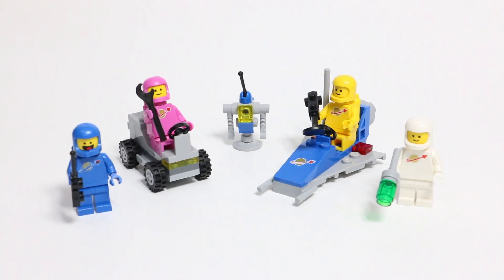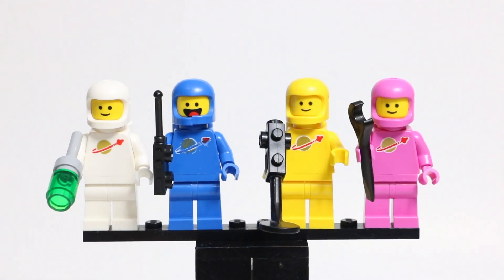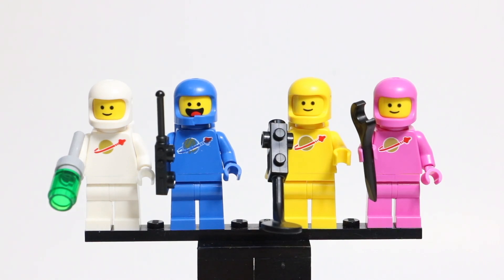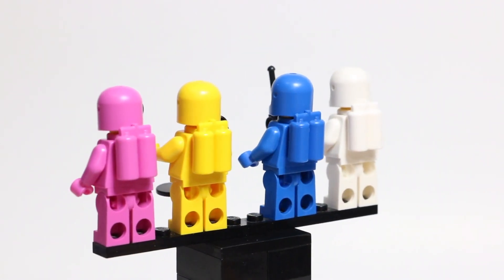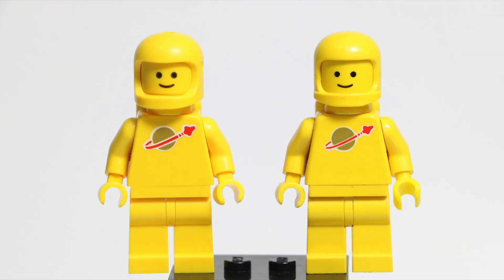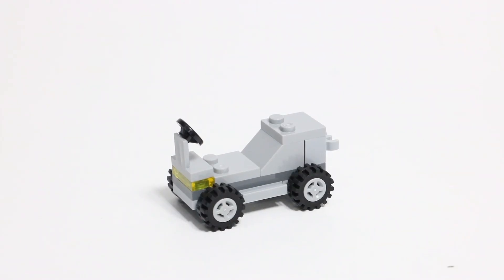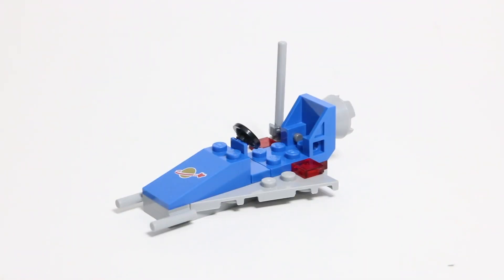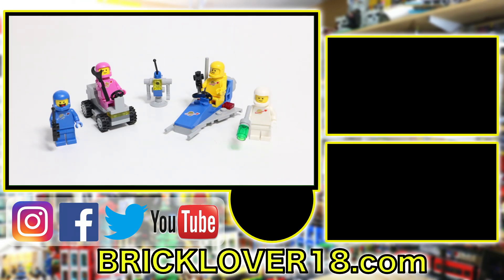Benny's Space Squad - LEGO MOVIE 2 Set # 70841 REVIEW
Explore the universe with LEGO® Benny’s Space Squad and Spaceship!